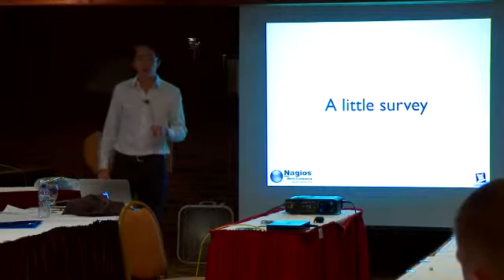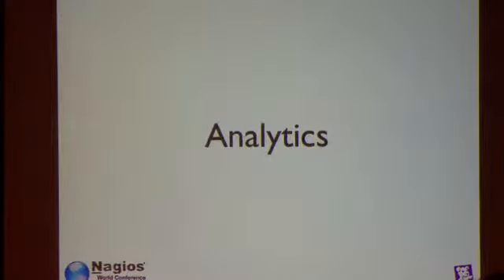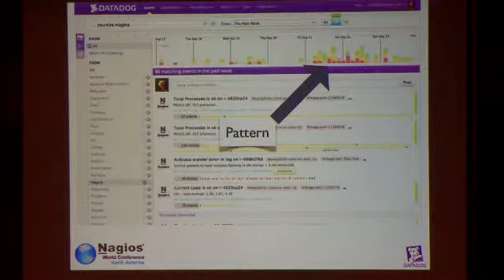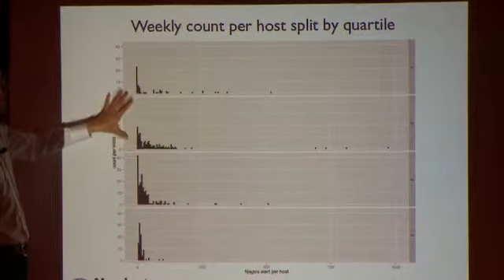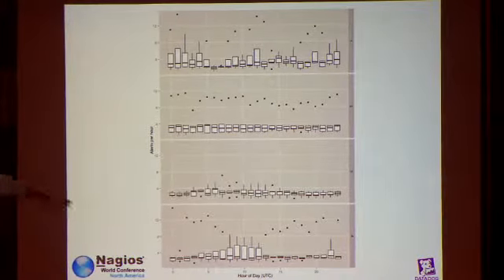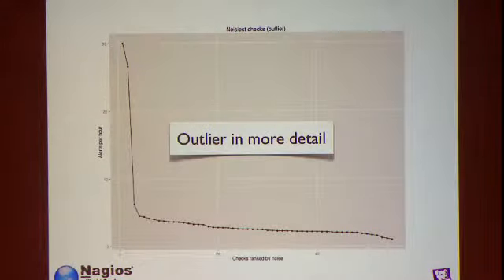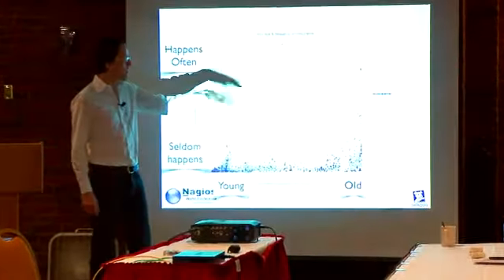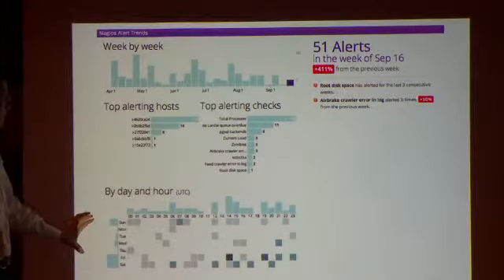Alexis Le-Quoc: A Deep Dive Into Nagios Analytics